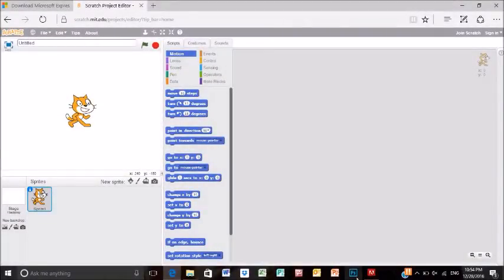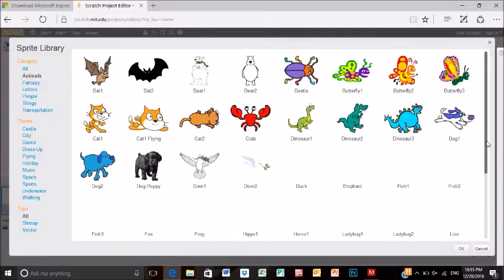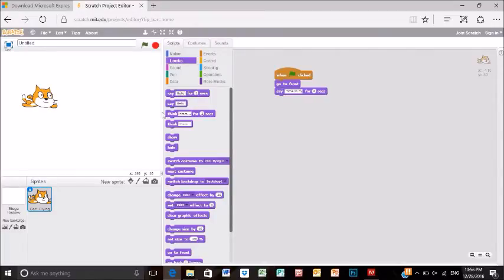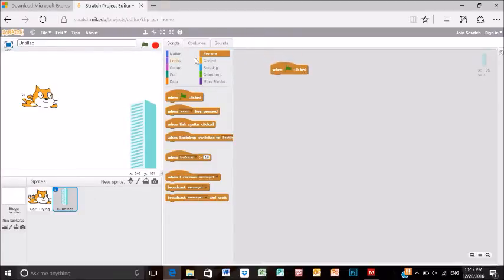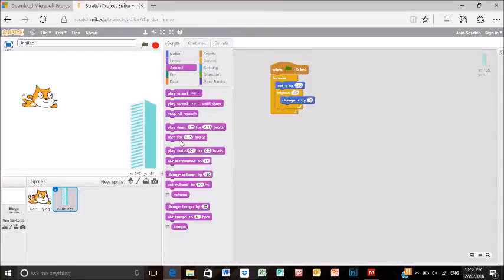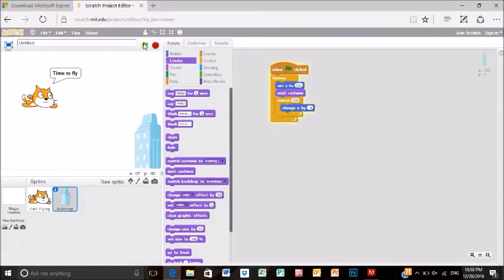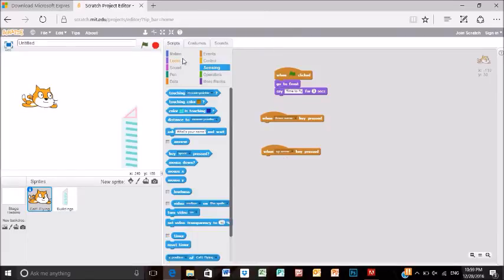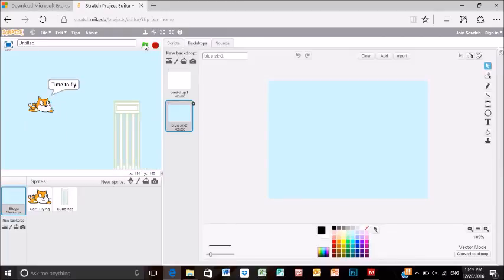How to make a cat fly??????